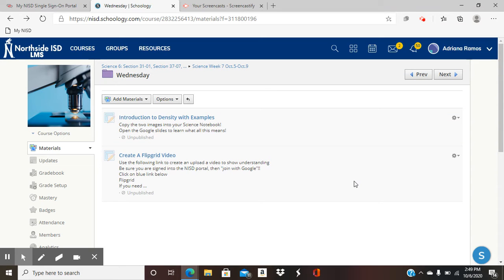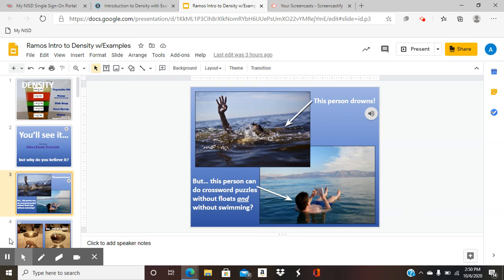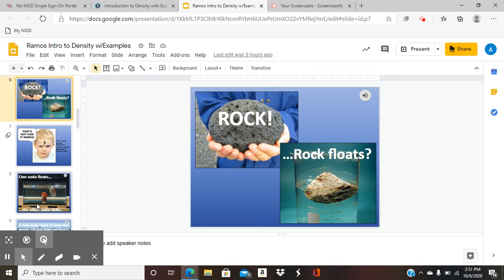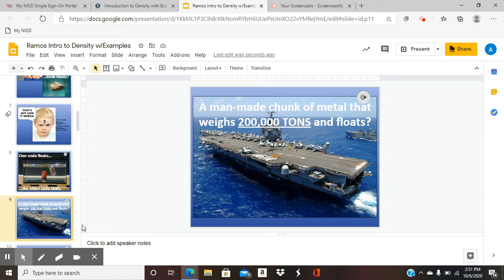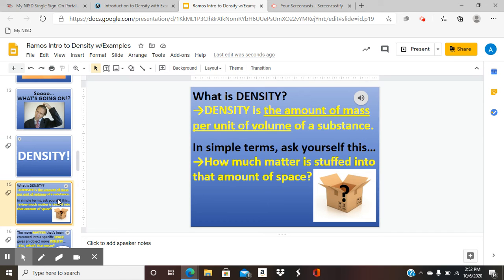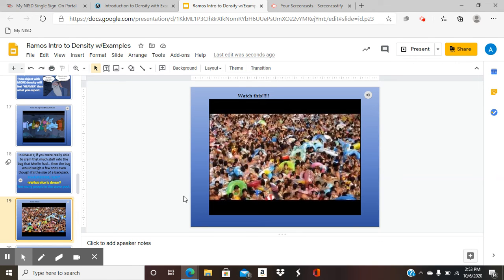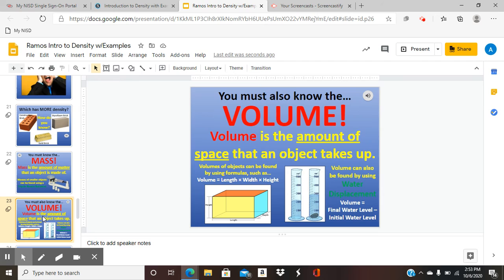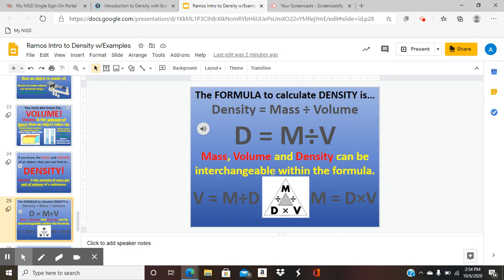Untitled: Oct 6, 2020 2:55 PM